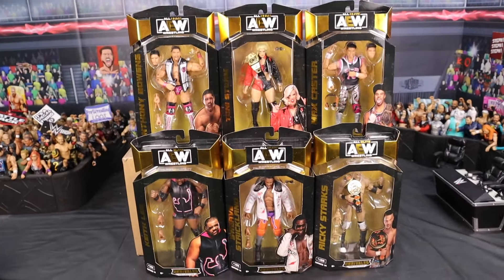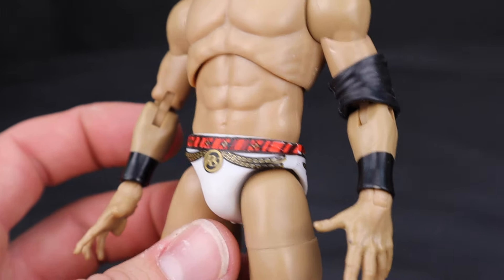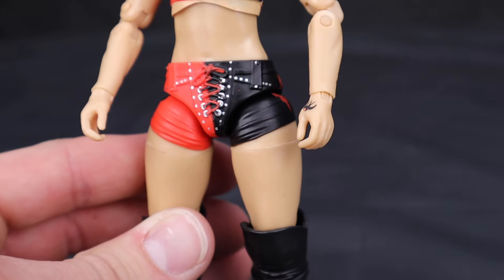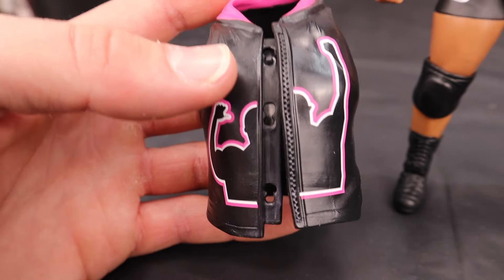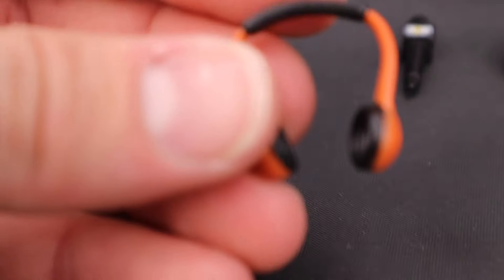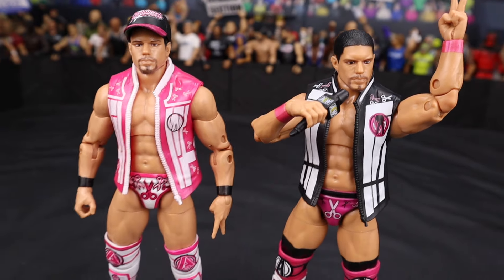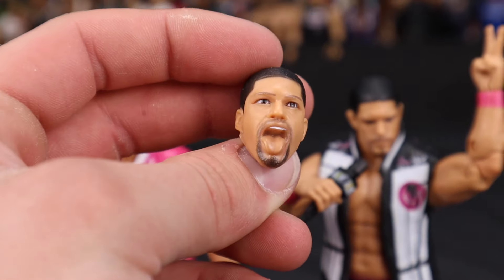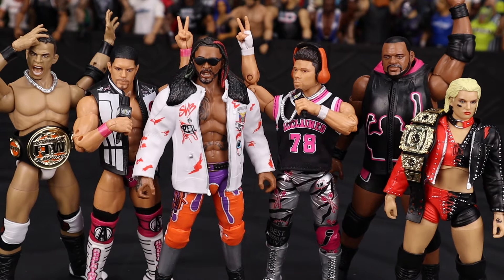BEST AEW ACTION FIGURE SERIES EVER!